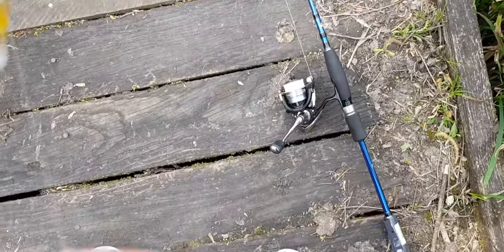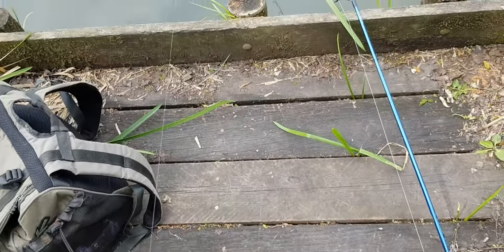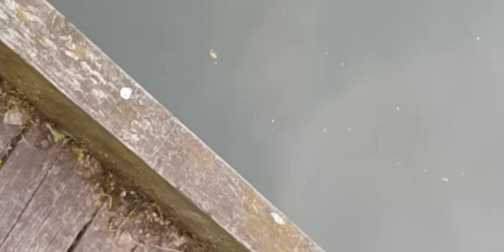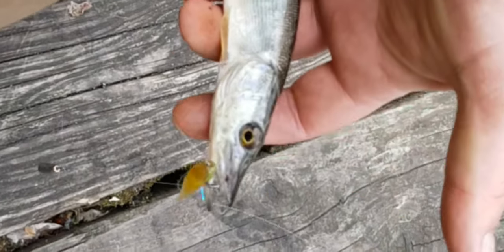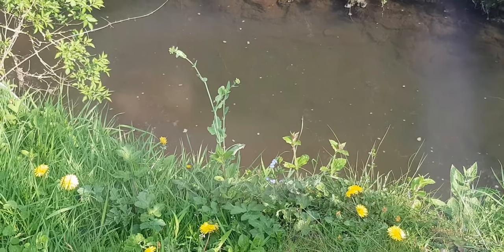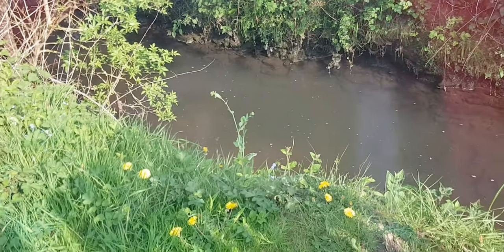Pike fishing with the drop shot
Quite dodge down to the local pond and a look on the stream next to it.